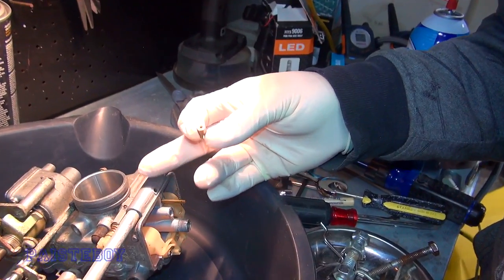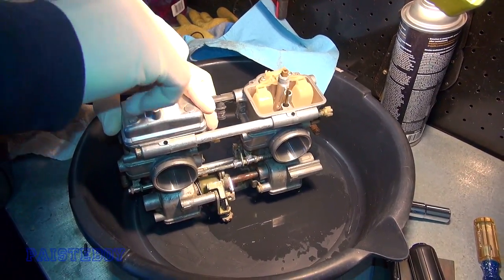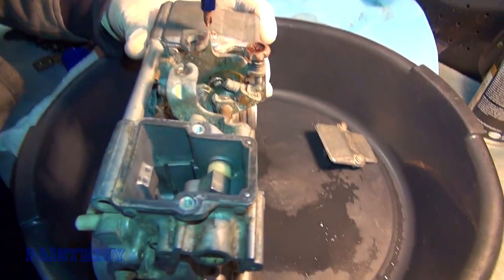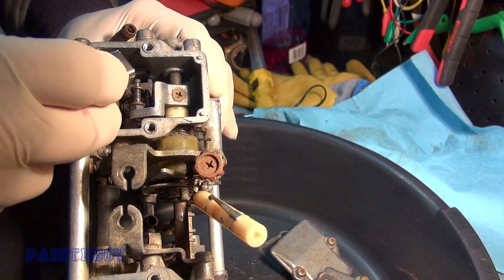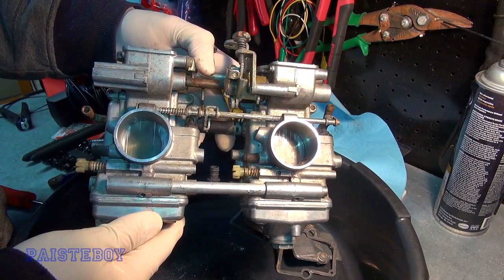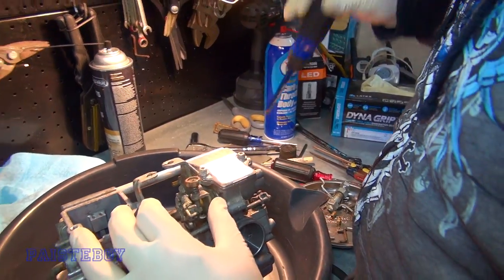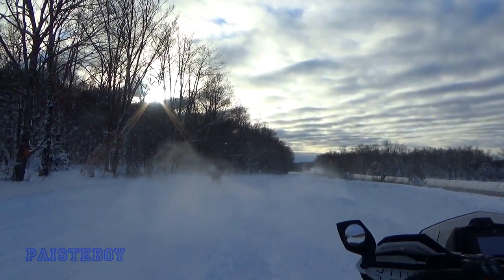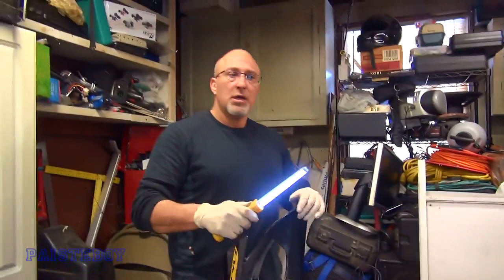2003 Ski-Doo Blair Morgan Carb Re-Jetting: PART 2